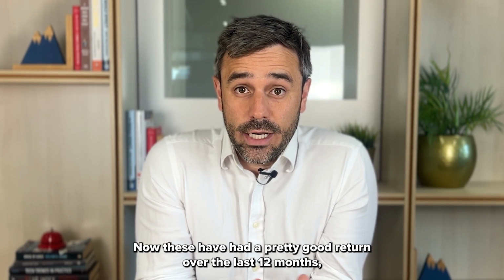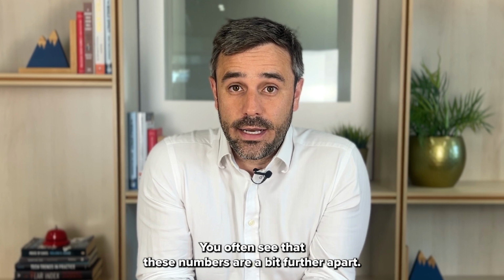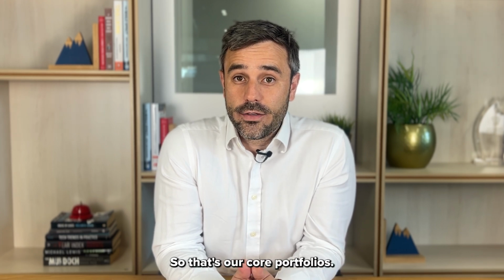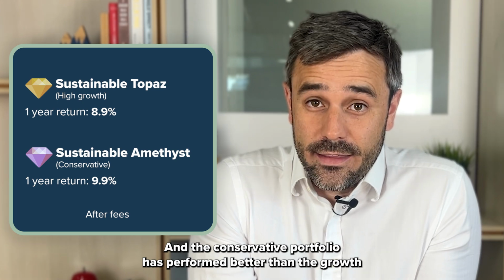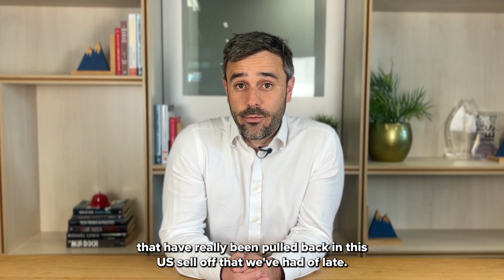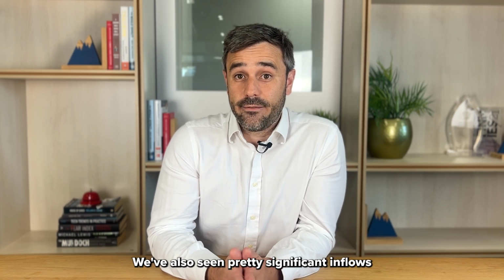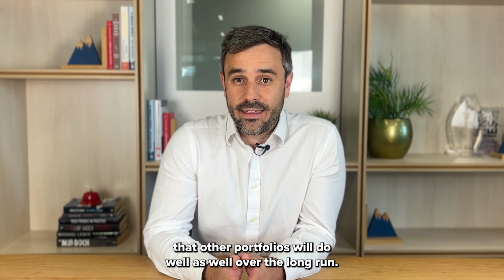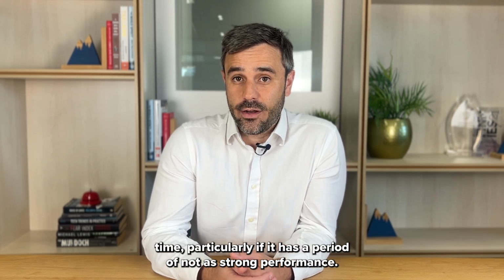Stockspot Q1 2025 Performance Update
Q1 of 2025 saw our portfolios continue to perform strongly, with gold as the standout asset class, bolstering performance for all portfolios during this period of market volatility.

In this video I share the performance numbers for all our Stockspot portfolios including:
Core Portfolios
Sustainable Portfolios
Inflation & Income portfolios.

Gold is above US$3,000 for the first time. What to expect next /